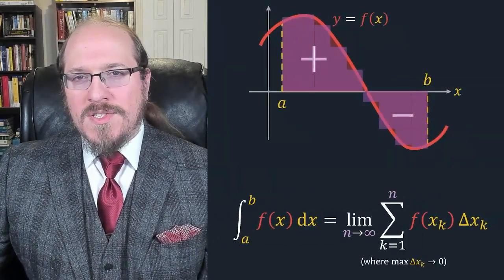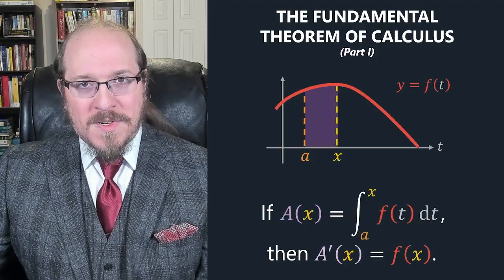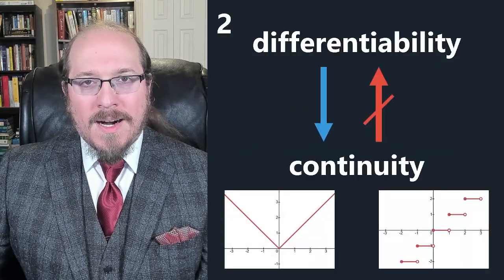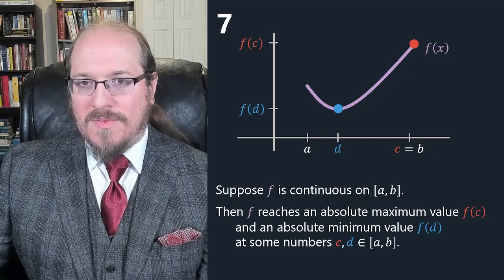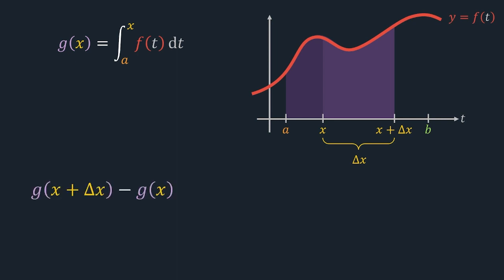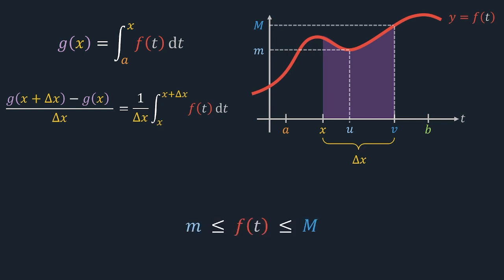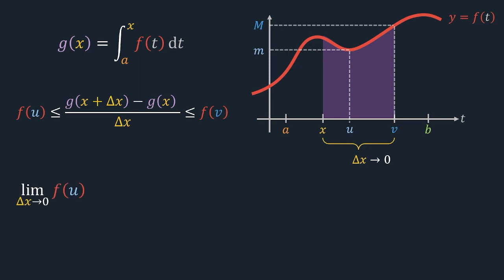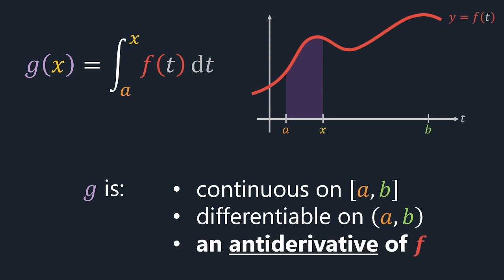[MAT 131 Calculus I] Lesson 24 - Proving the Fundamental Theorem of Calculus